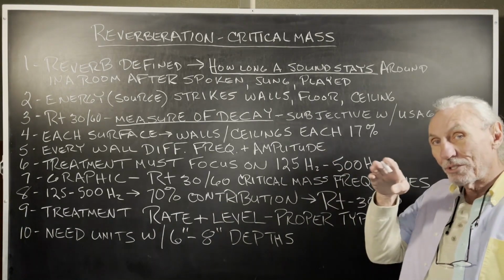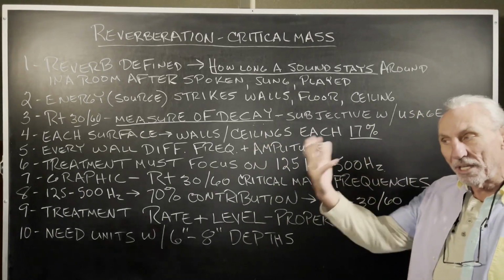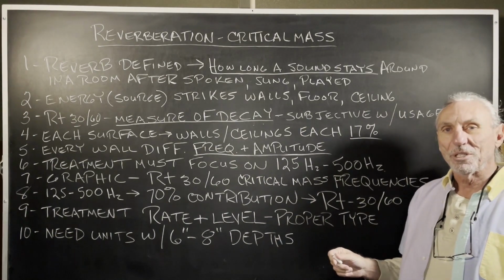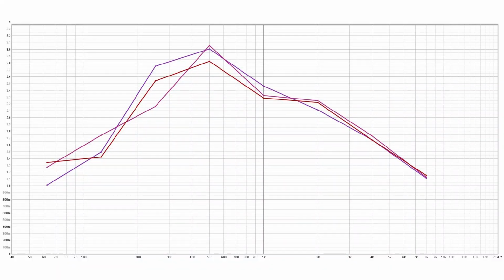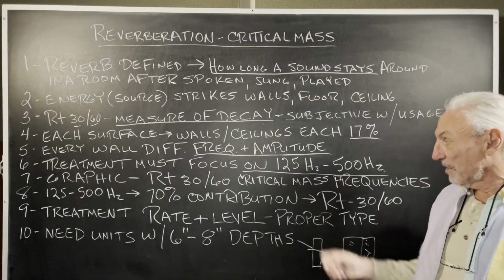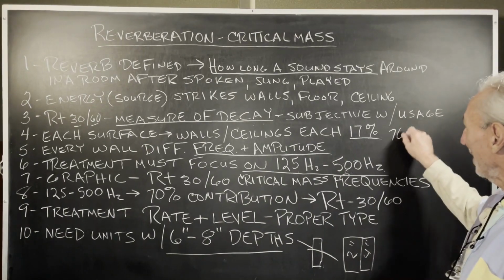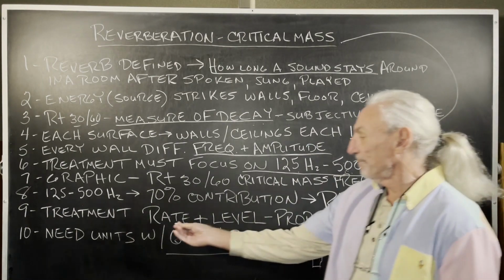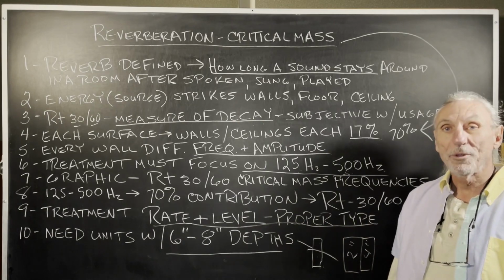Reverberation - Critical Mass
- - In this video we're going to talk about reverberation and critical mass - Watch the video to find out more!